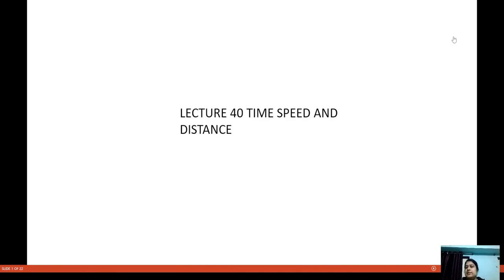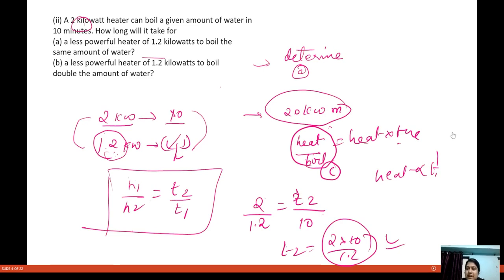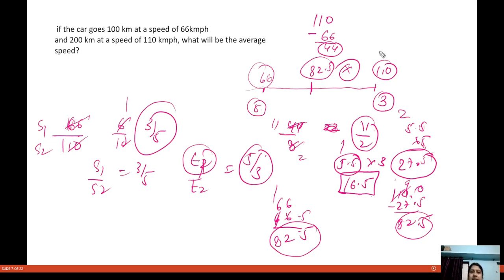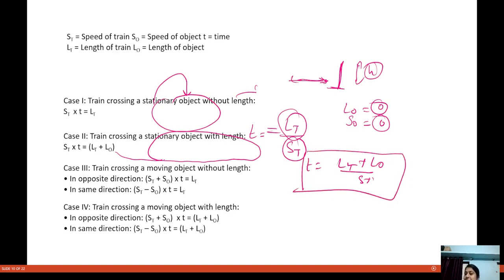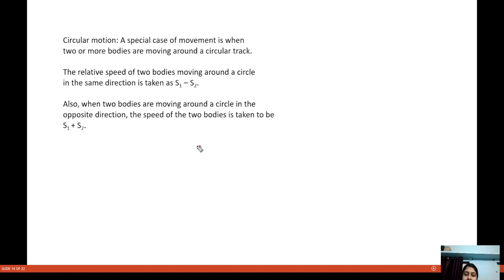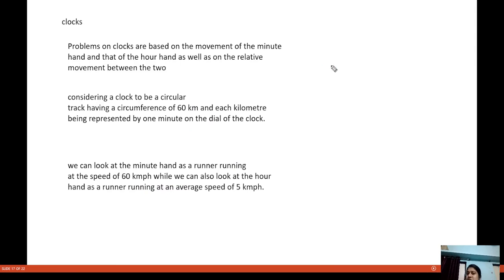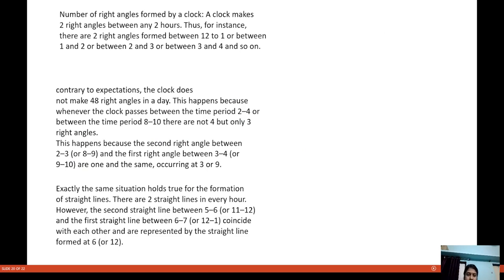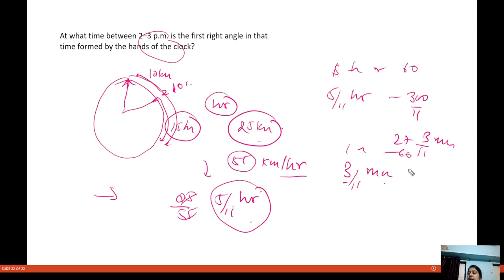L40 | CSAT Foundation Course | Time, Speed & Distance | Vyasa IAS